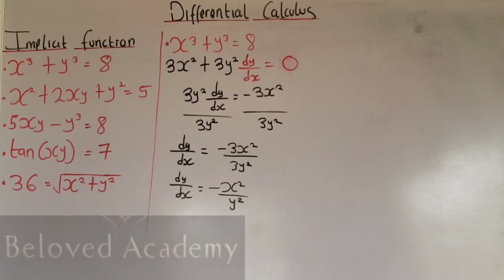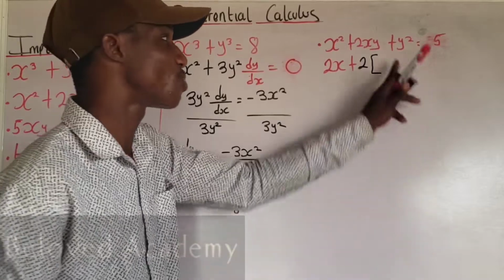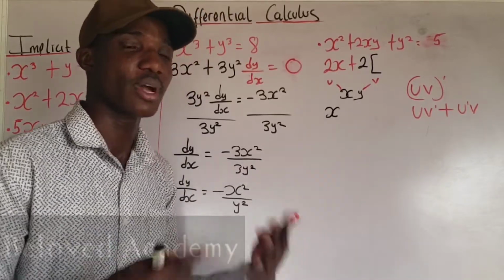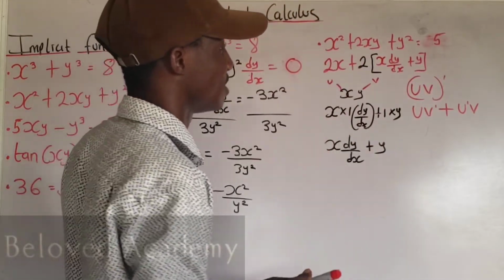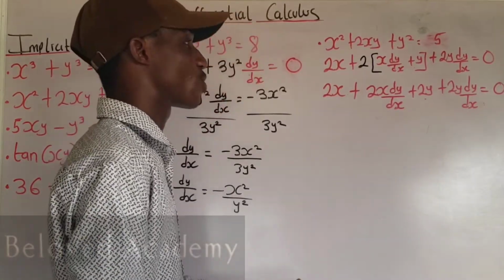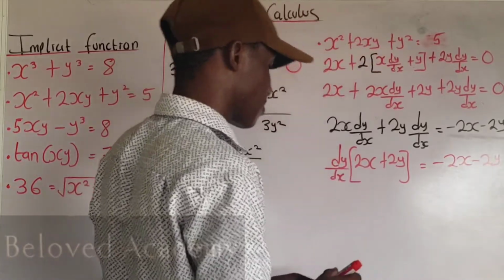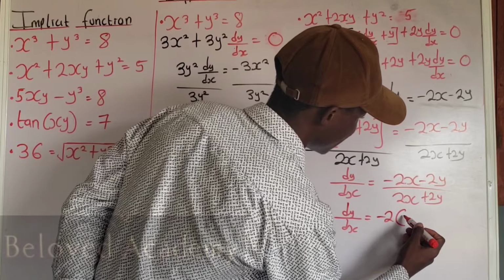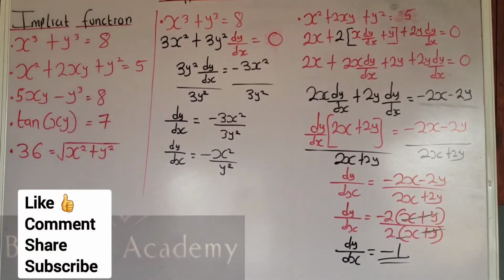Implicit differentiation| Implicit differentiation 5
This video focus on how to find the derivative of an implicit function step by step